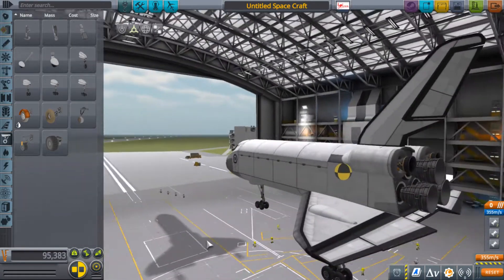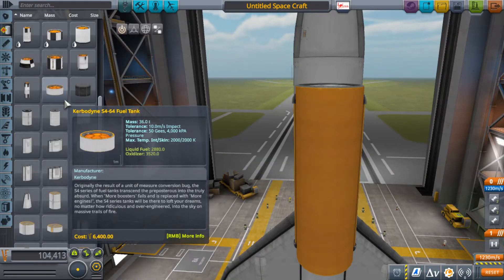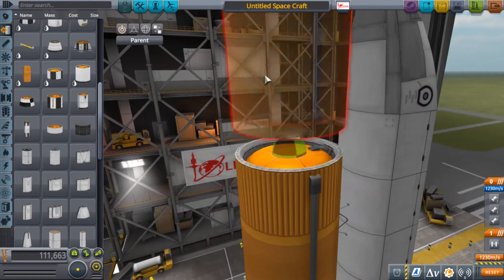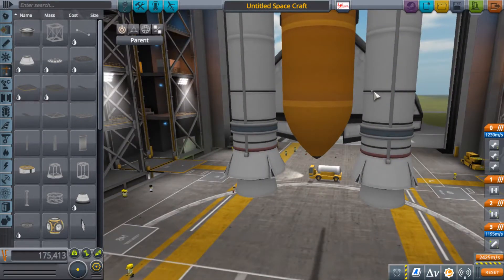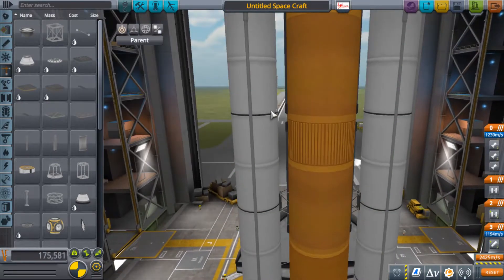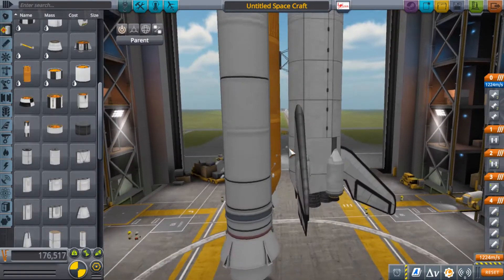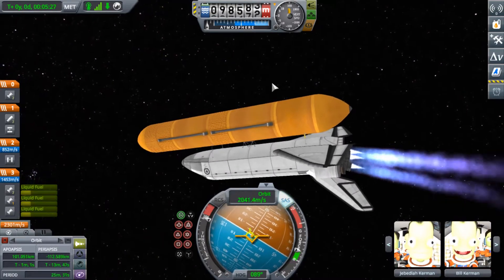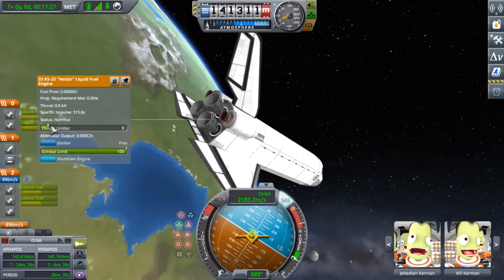KSP Building and Launching a Shuttle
This is a video of Kerbal Space Program where I demonstrate how to build and launch a space shuttle.  I use this as an opportunity to also show off a unique payload that I wanted to put into orbit.